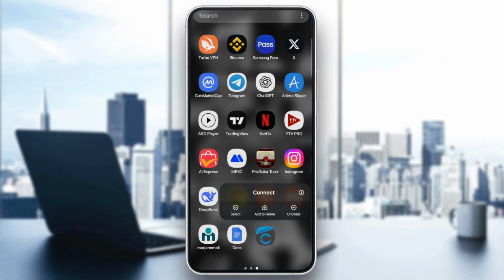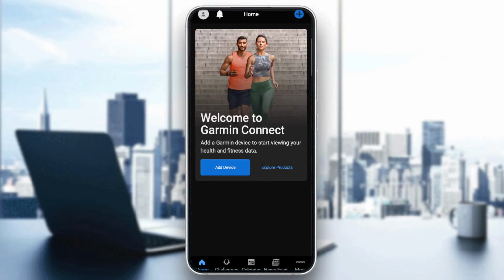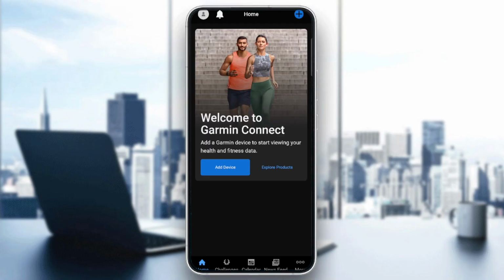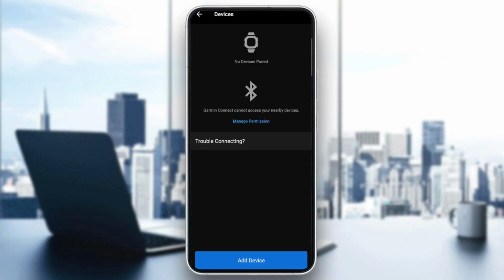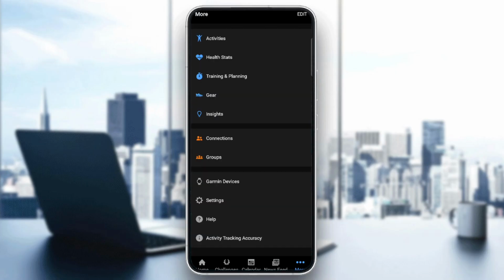How To Change Language In Garmin Connect ! Tutorial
Today we talk about change language in garmin connect,settings,garmin,change language